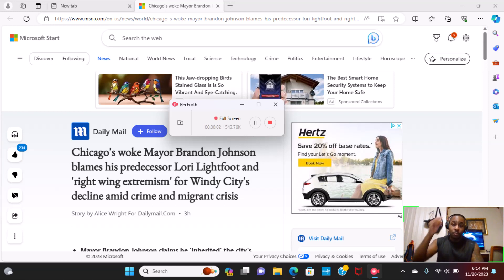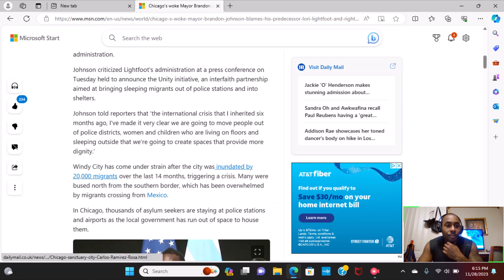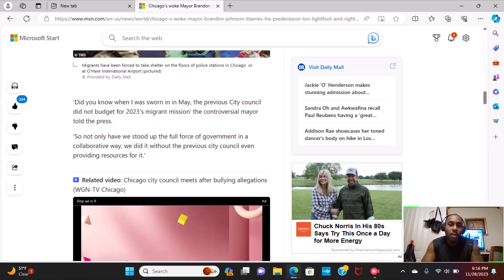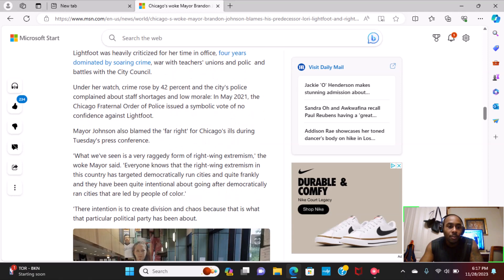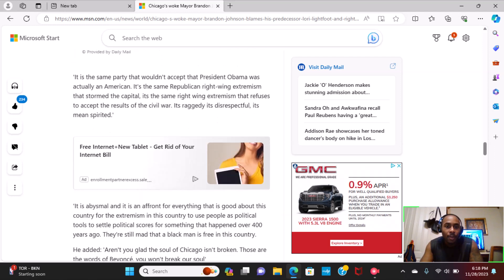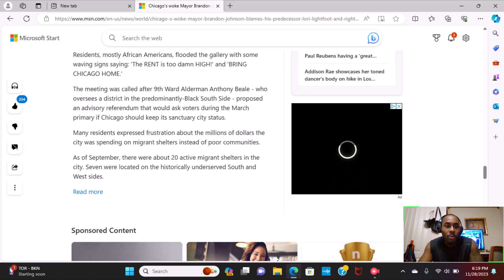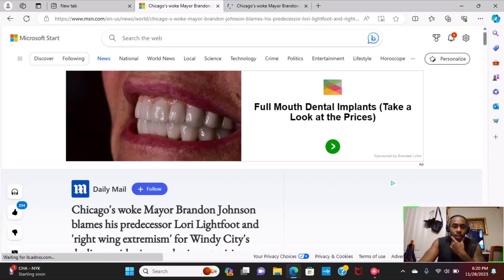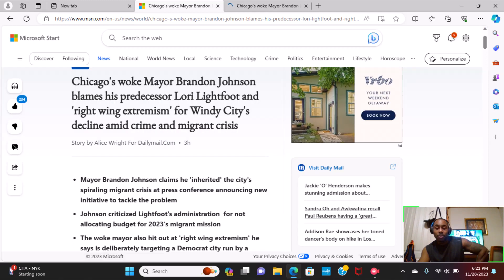Mayor Johnson plays the blame game.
Brando Jonson blames right-wing and former administration for current issues. @dailymail